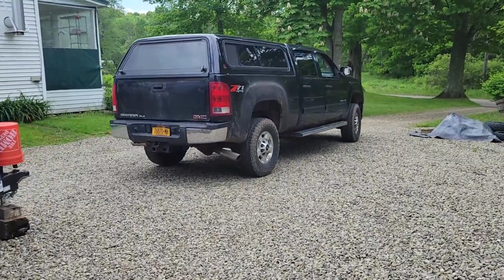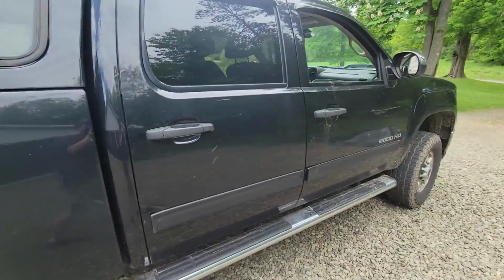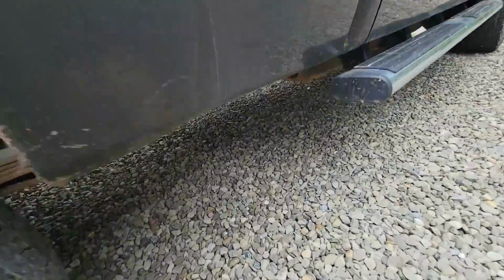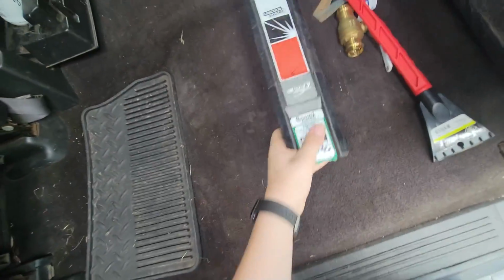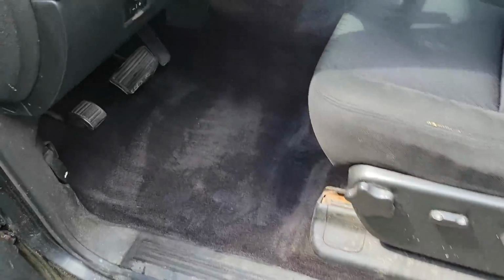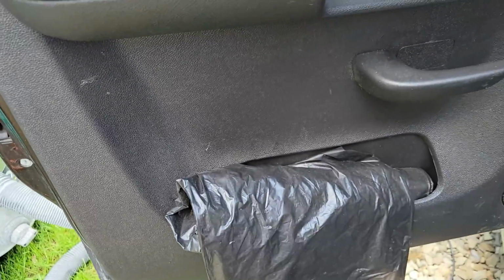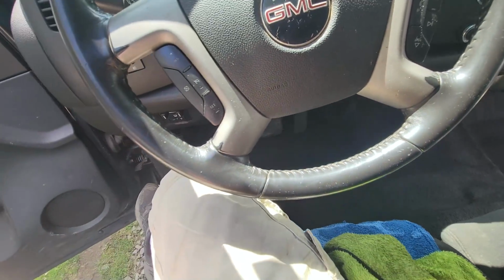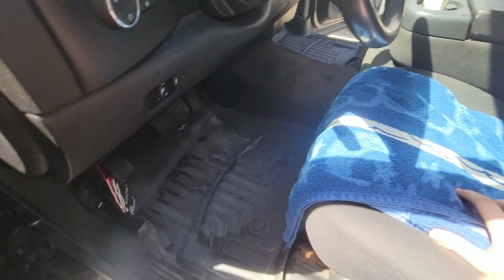Detailing a 2011 GMC Sierra 2500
in this video im detailing my uncles 2011 gmc sierra 2500 6.0L
Music used in this video:
Song #1: Parasail - Silent Partner
Song #2 Yello Jello - Audio Hertz
both songs were taken from the YouTube library

Camera: GoPro hero 7 white
Editing software: Wondershare Filmora 11
Pc specs:
16gn ddr4 3200mhz ram